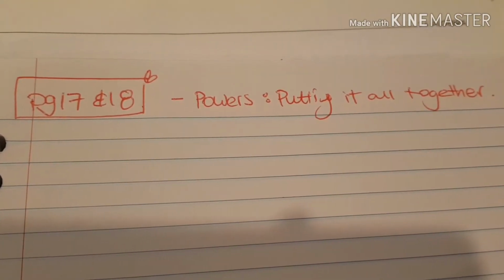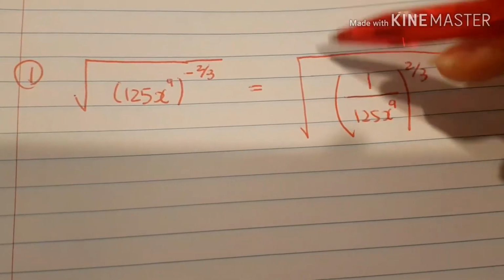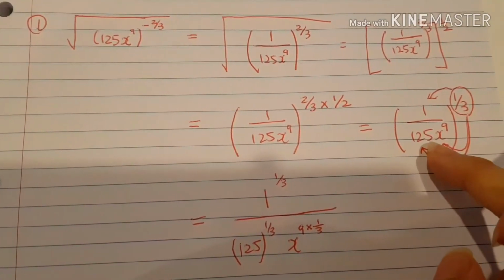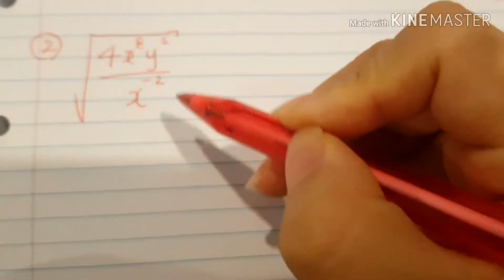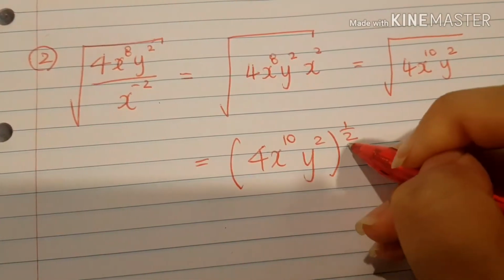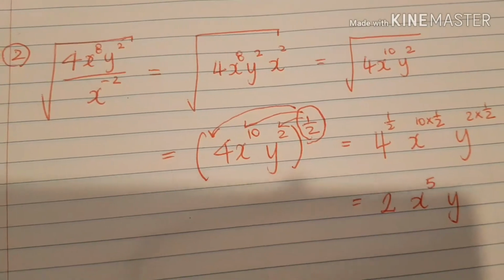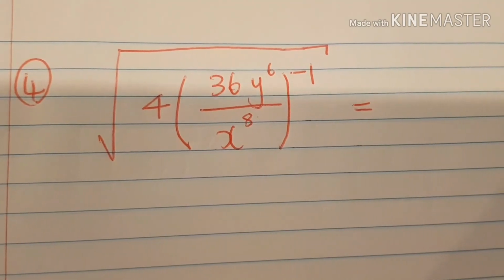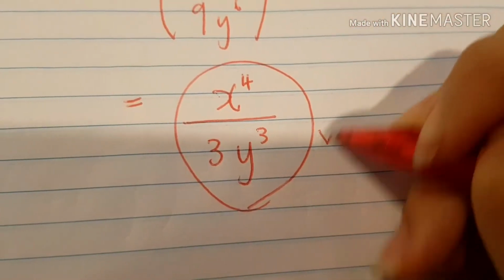2.6 Algebra - Powers(Hard)